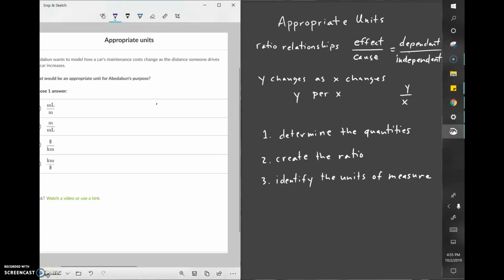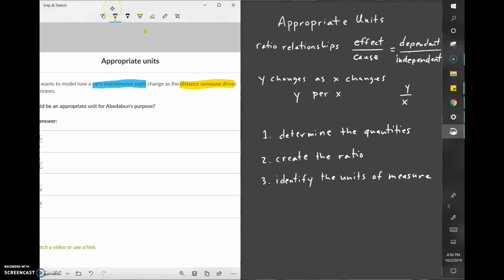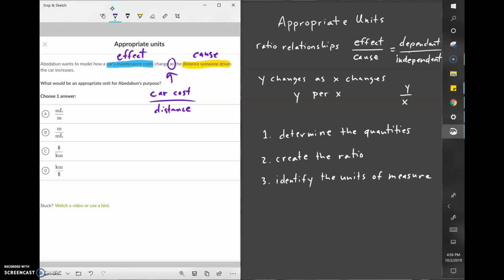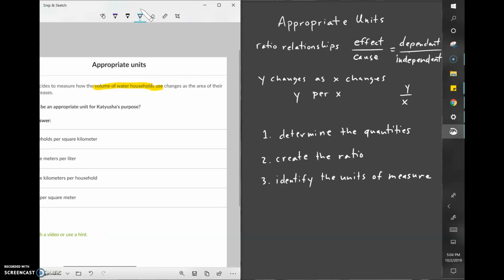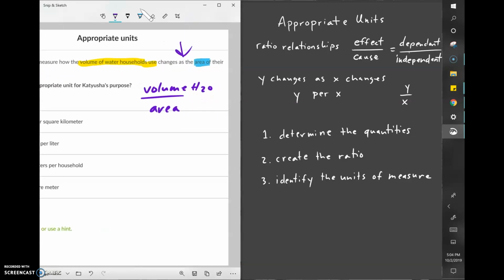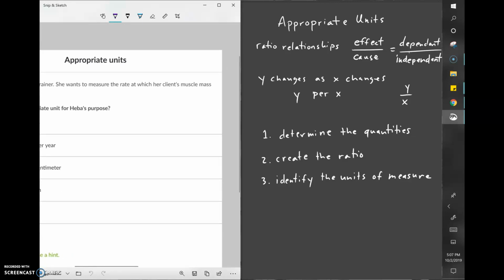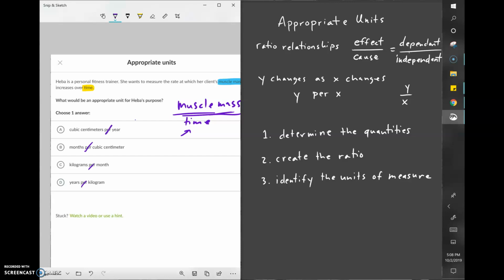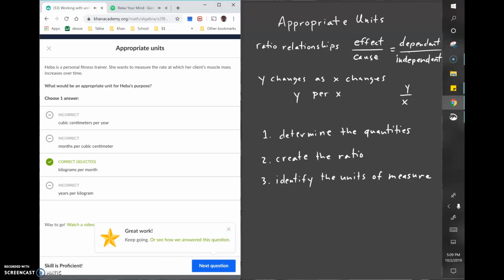Appropriate units | Math Hacks Example Video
[page 18]